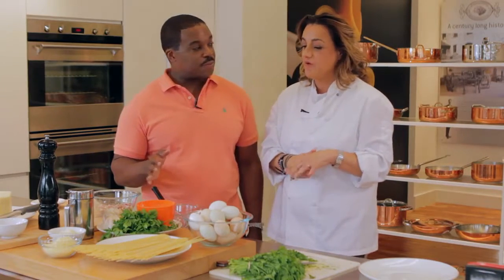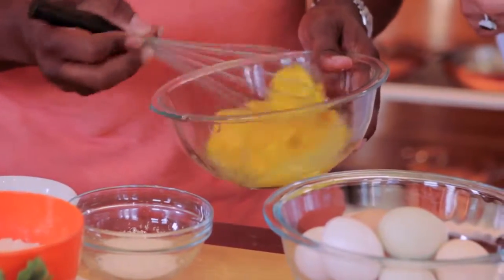Eric Guster & Chef Silvia Baldini prepare spaghetti carbonara!